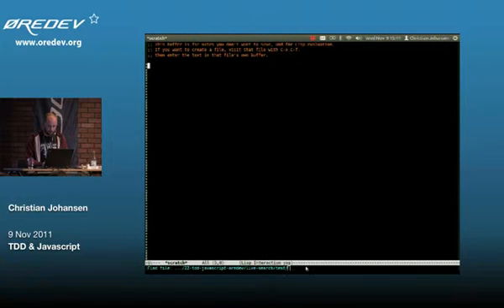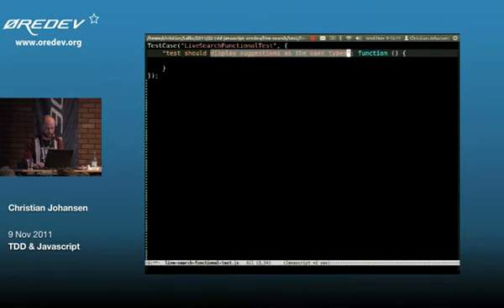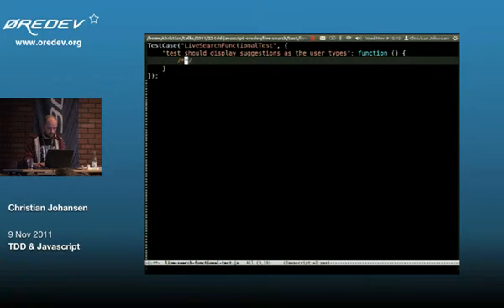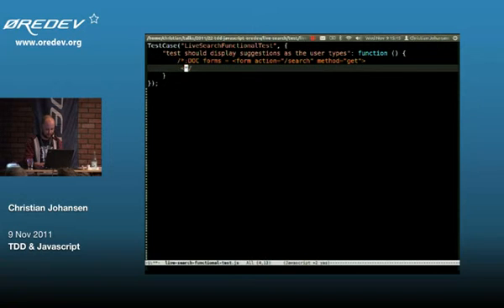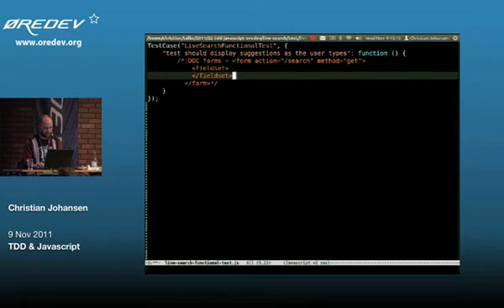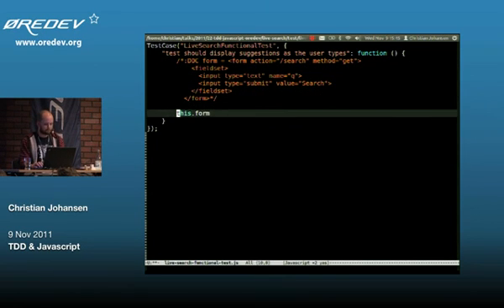TDD & Javascript Christian Johanssen clip3